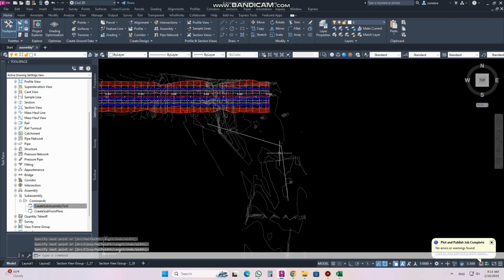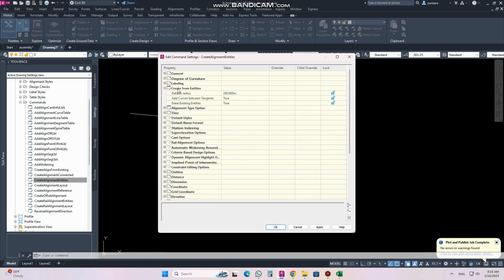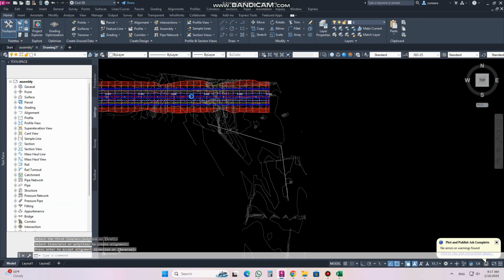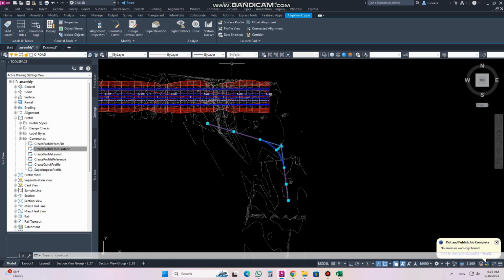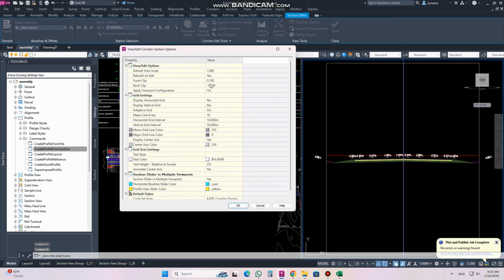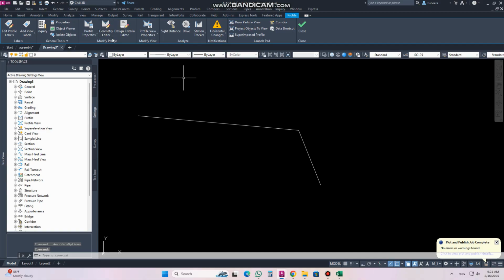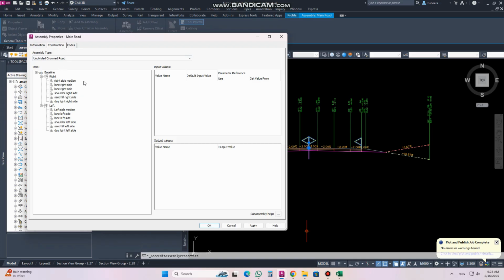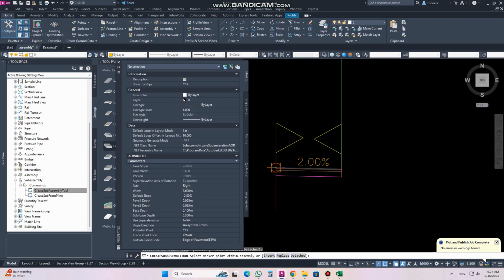95- Civil 3D Template Creation Tips & Shortcuts | Video 04